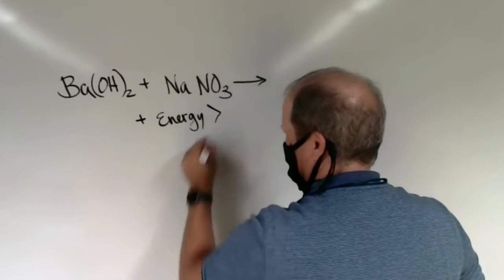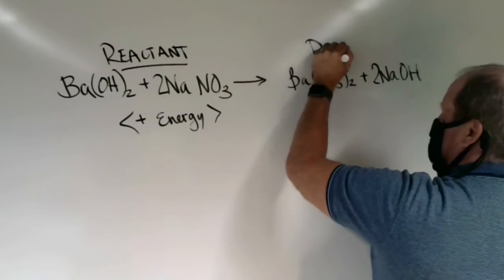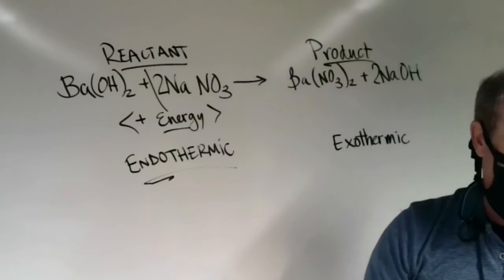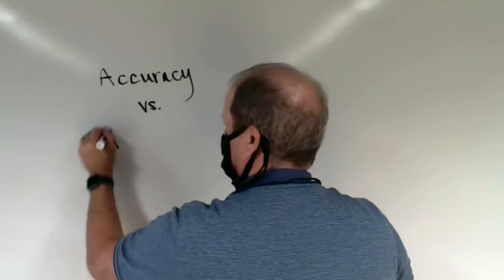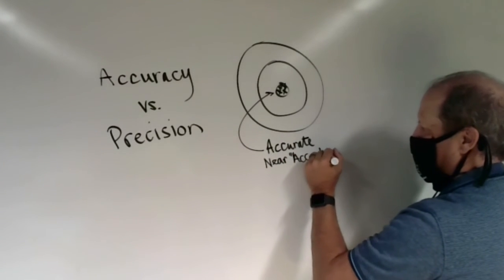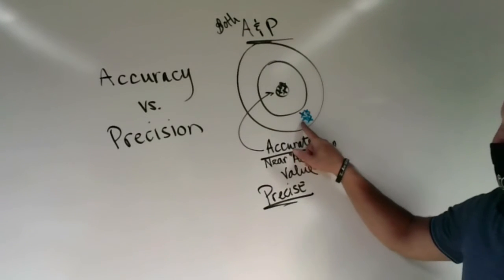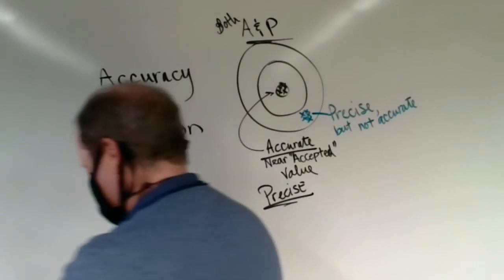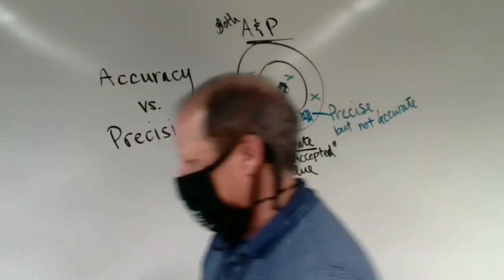Precision vs Accuracy